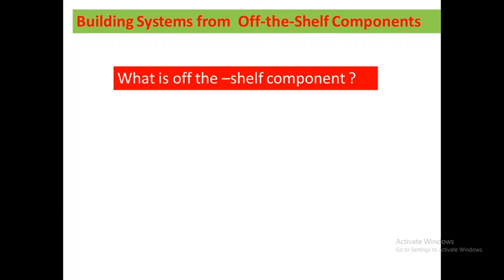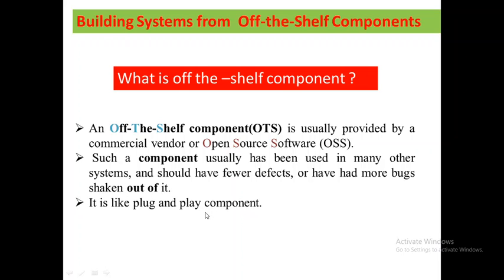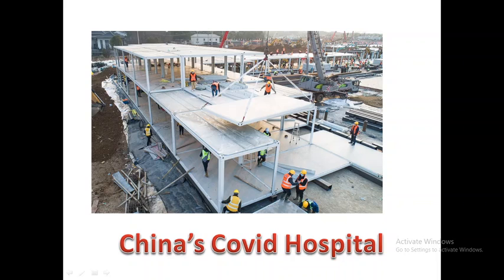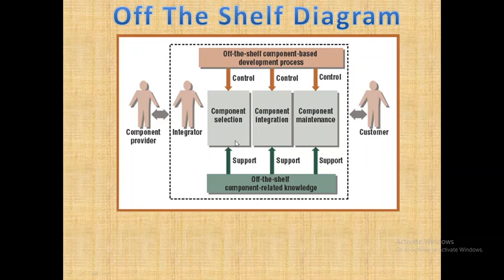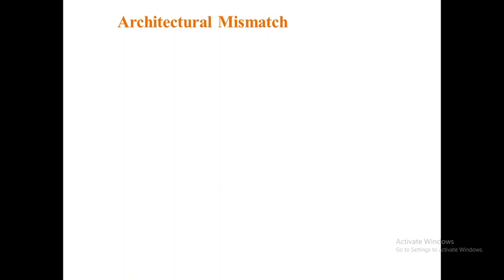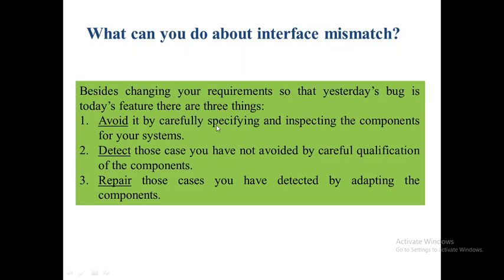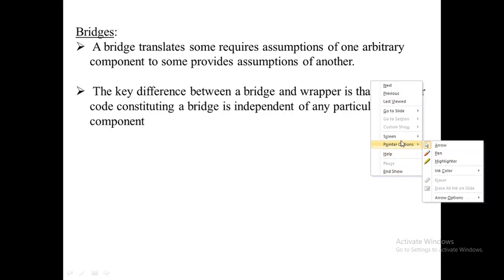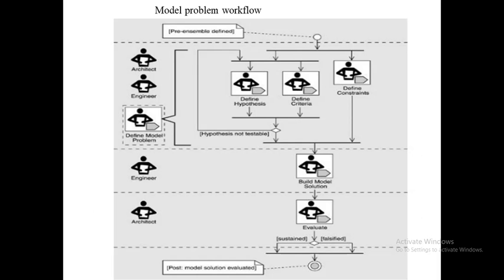SADP UNIT 2 Building Systems from Off the Shelf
Building Systems from Off-the-Shelf: using readymade components, benefits
Software Architecture and Design Pattern.